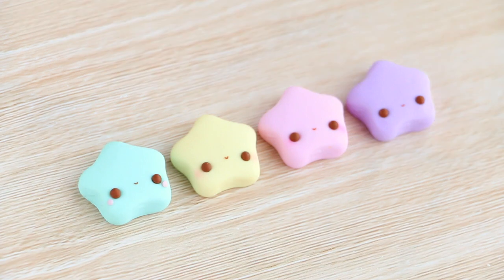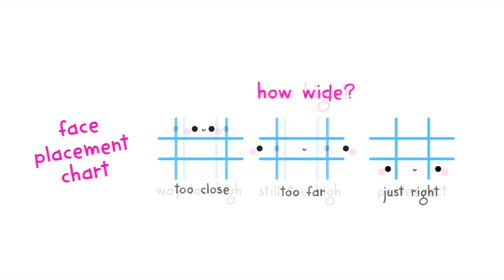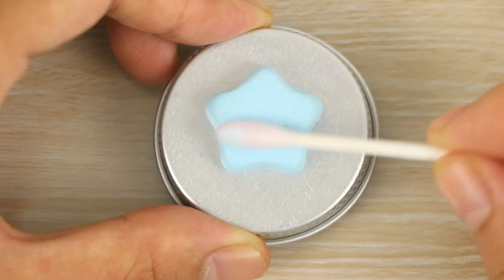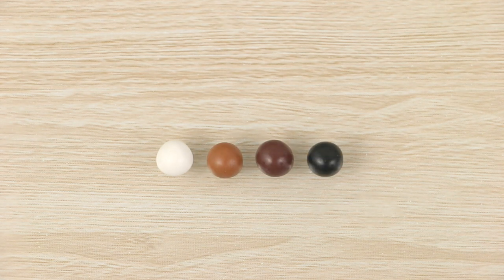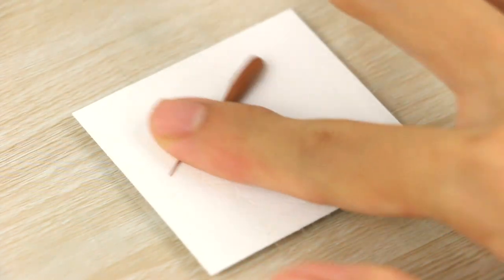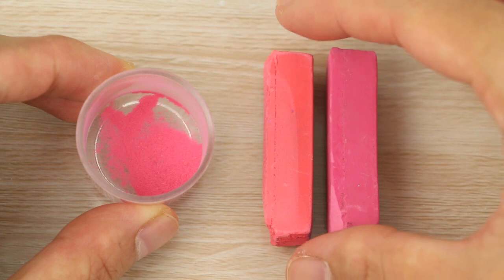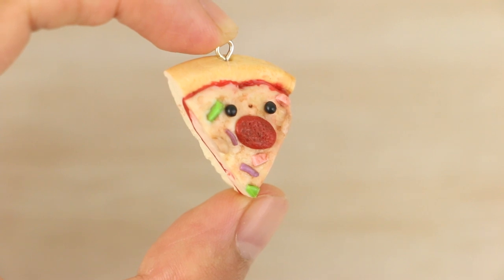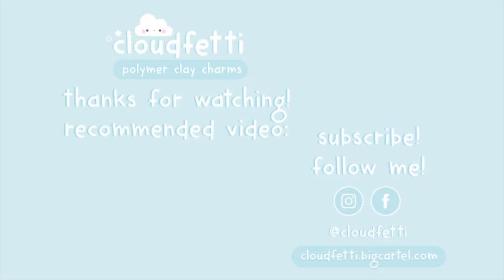How To Make Kawaii Faces with Tiny Mouths ~ Polymer Clay Tutorial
In this DIY tutorial, I share how to make/craft/sculpt kawaii faces with tiny mouths on polymer clay charms! 💕 Step by step, I show lots of tips/tricks/techniques on how to get a super cute look on your creations!

Tools used:
- Polymer clay: any colour
- Small, flat lid
- Copy/printer paper
- Craft knife
- Needle tool
- Chalk pastel: lighter pink, darker pink
- Paintbrush
- Liquid clay
- Paintbrush
- Oven